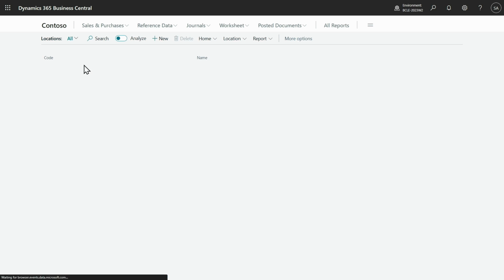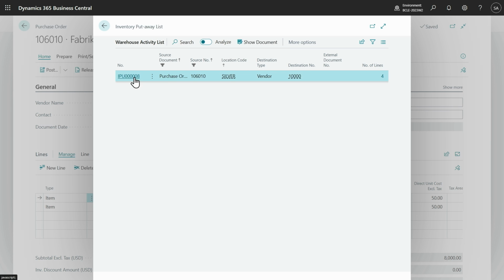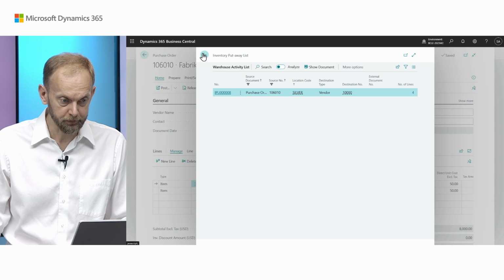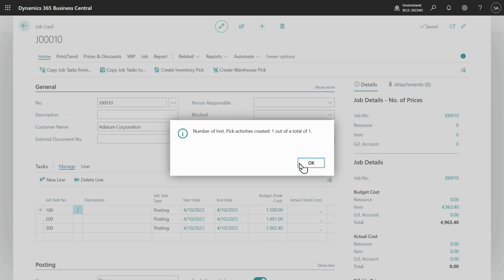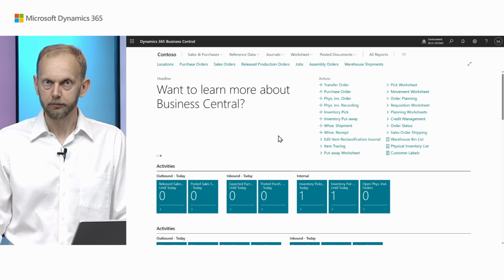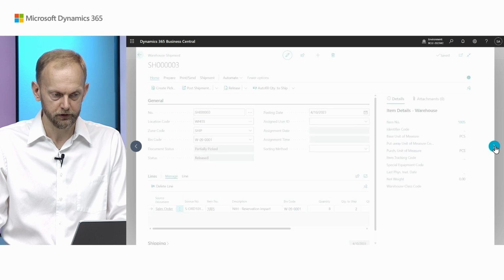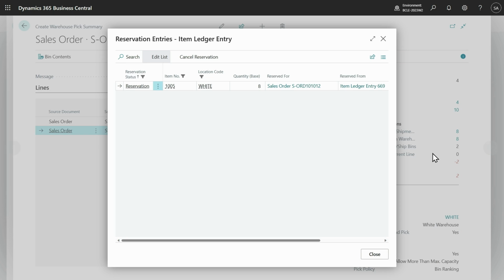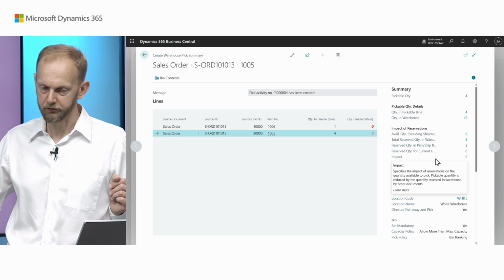What's New: Warehouse Management (2023 release wave 2)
This video covers updates in the warehouse management area, including more flexible configuration of warehouse processes to better suit your inbound, outbound, and internal workflows; over-receipt in the inventory put-aways; troubleshooting window that helps to deal with "nothing to handle" cases for directed put-away and pick locations; upgrade basic warehouse scenarios with put-away templates, bin ranking and warehouse class.